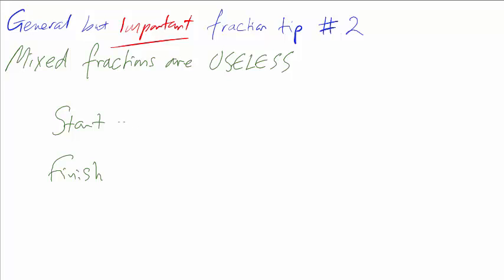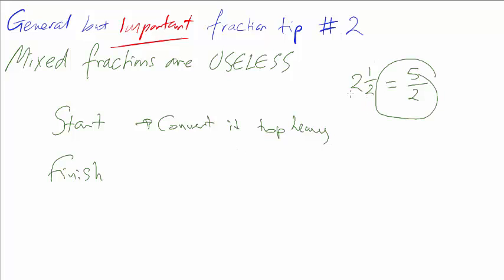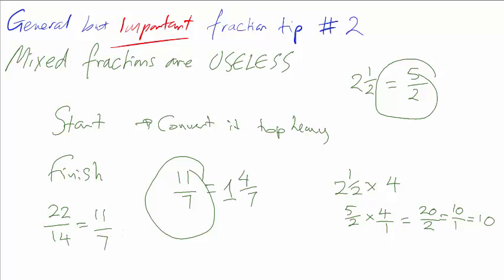Tip 2 Mixed Fractions are Crap